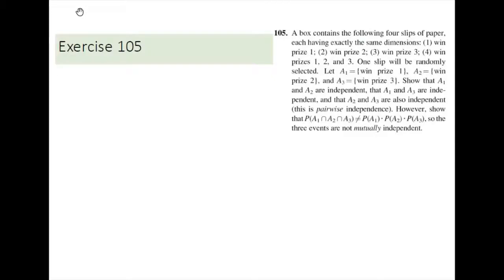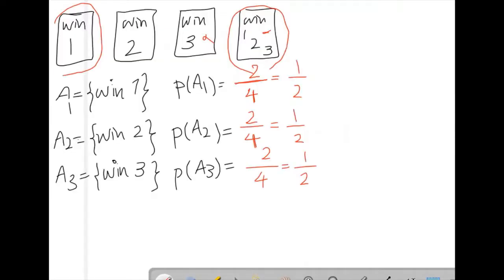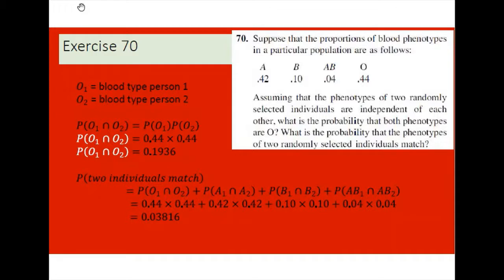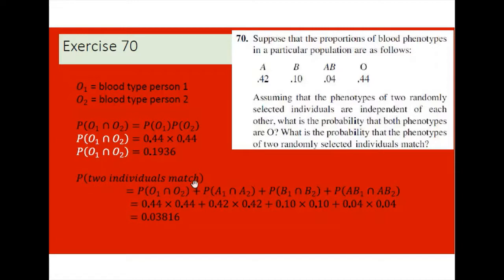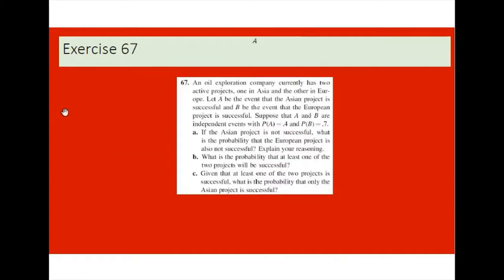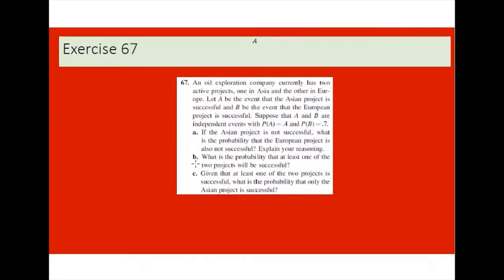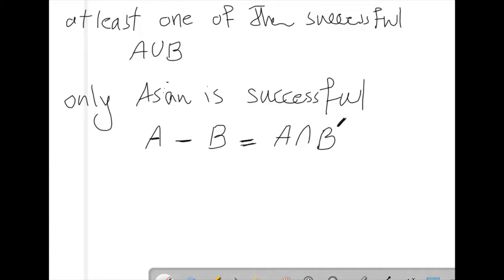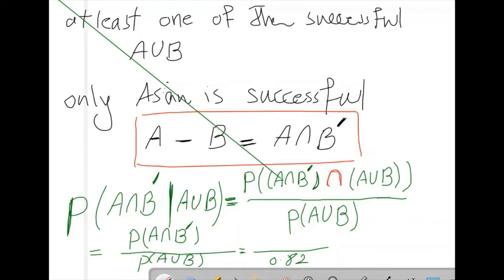Section 2.5- Independence (part 2)